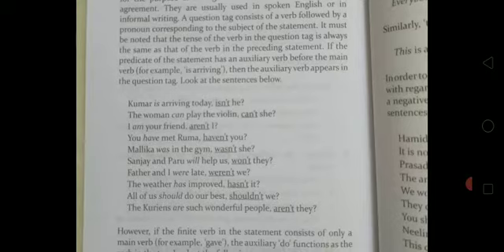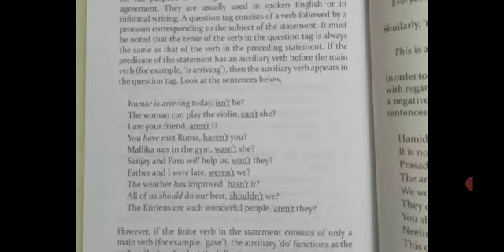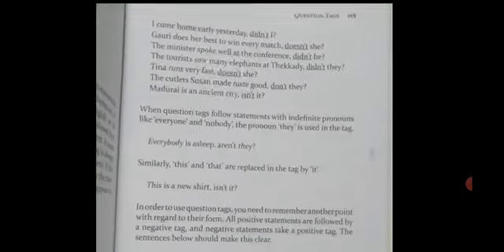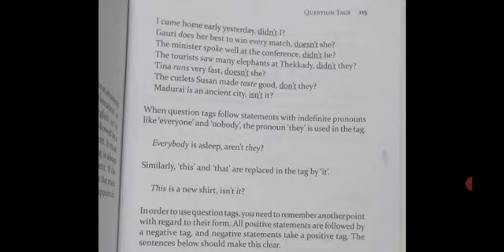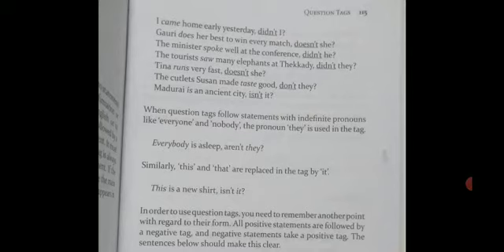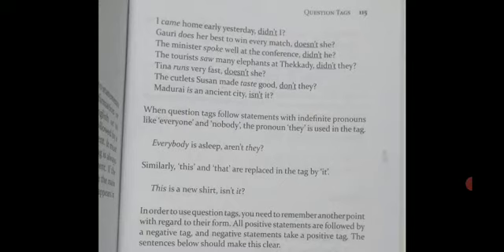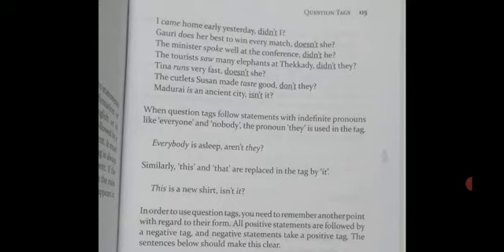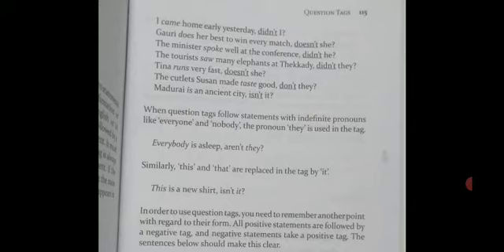SPPU SYBA-Compulsory English-Question Tag